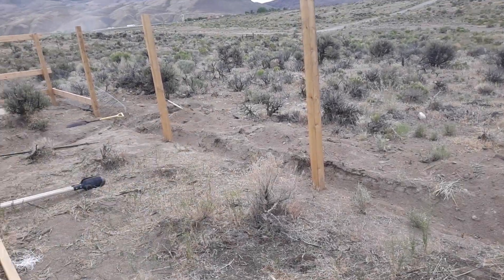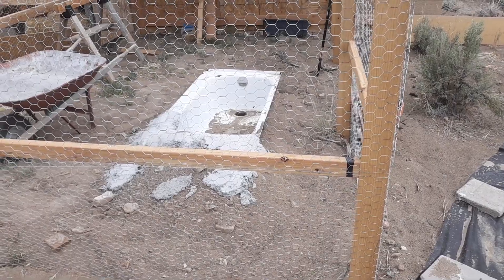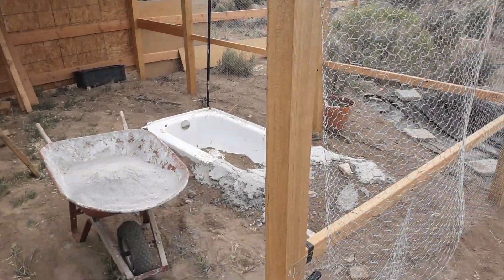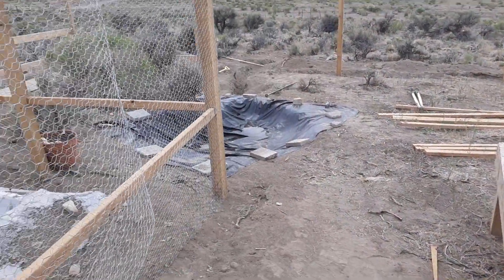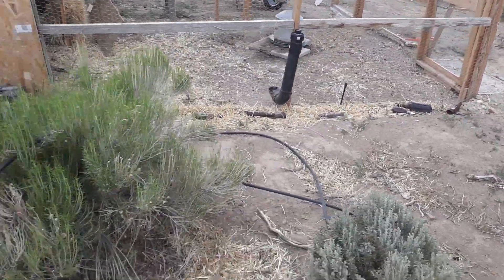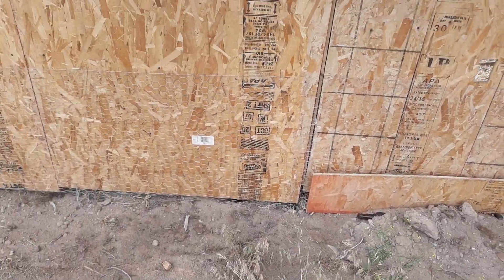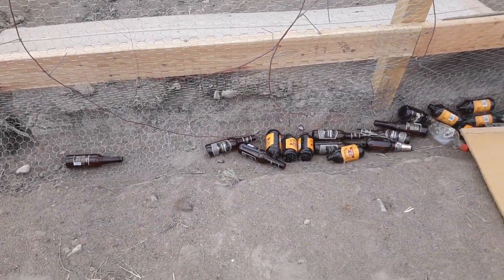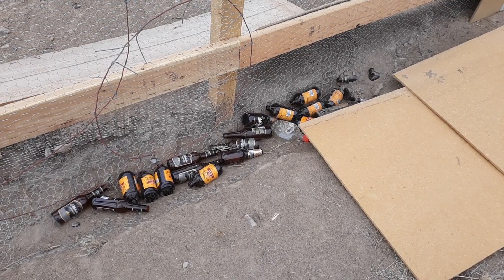chicken coop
Just a walk around our new chicken coop showing some of the ideas we are implementing to protect our flock from predators.